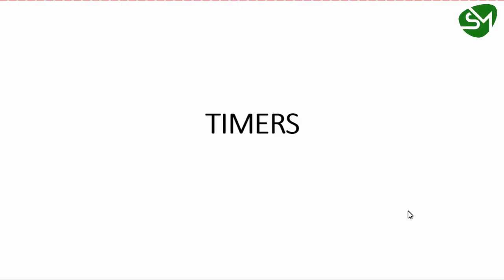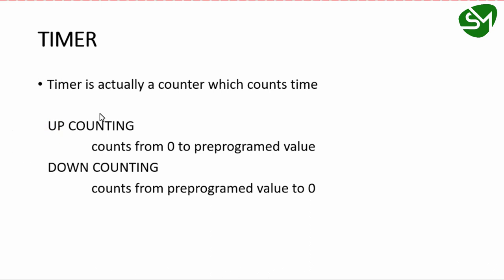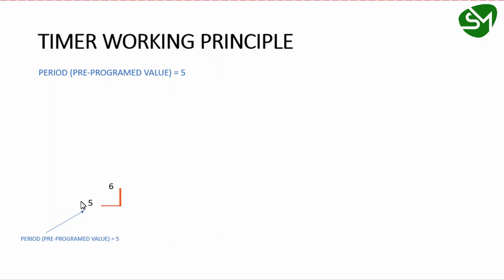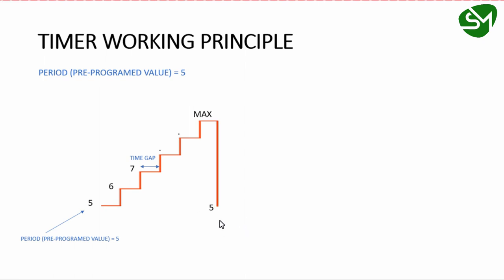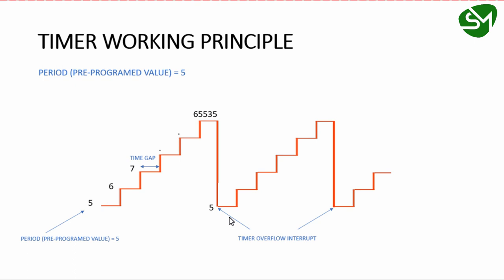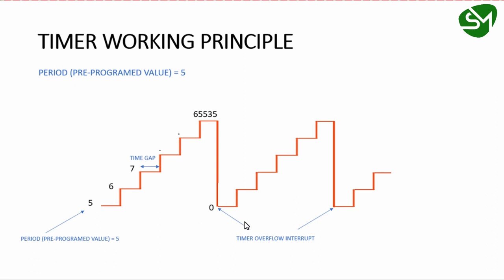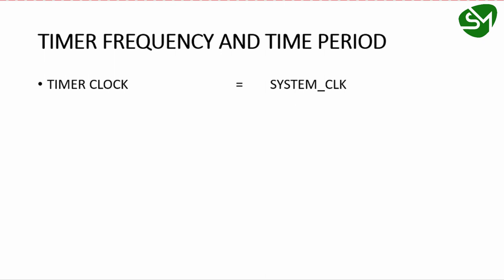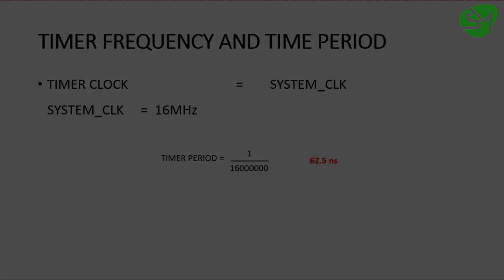TIMER INTERRUPT MODE IN AVR MICROCONTROLLER WORKING EXPLAINED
In this lecture you will acquire knowledge on working of timer interrupt program in the AVR microcontroller.